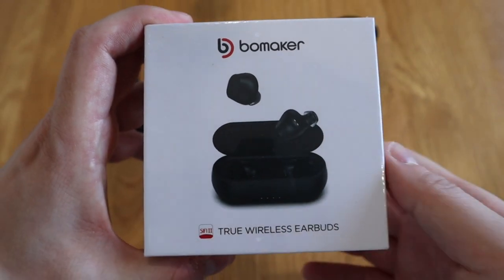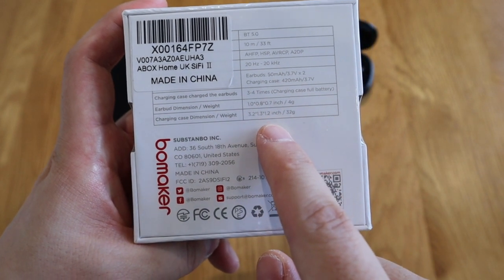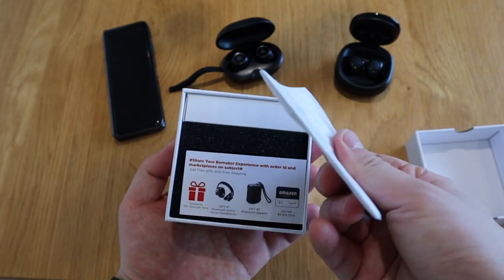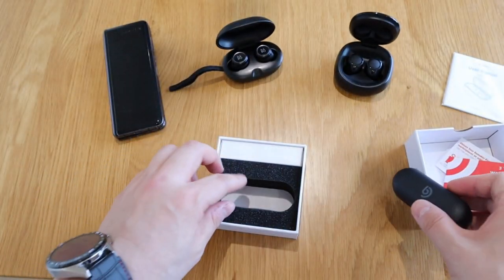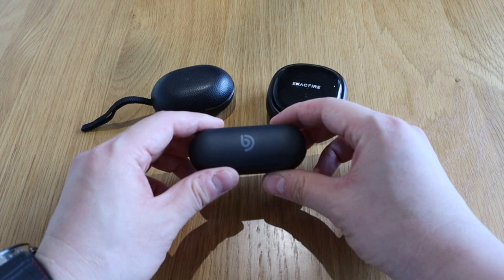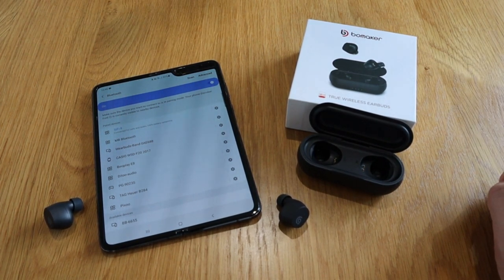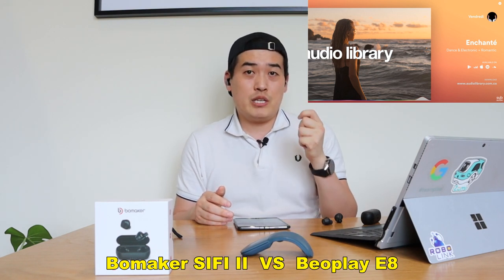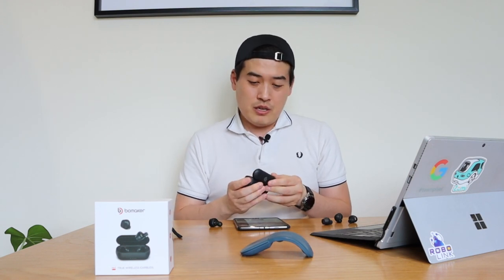The best earbuds under $50 in 2020 - Bomaker SIFI 2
Timeframes

0:00 - 2:03 Introduction
2:04 - 3:18 Unboxing Bomaker SIFI 2
3:19 - 3:54 Quality comparison with Enactfire Future
3:55 - 4:20 Bluetooth setup
4:21 - 5:48 Sound comparison - Bomaker SIFI 2 VS Enactfire Future
5:49 - 7:22 Sound comparison - Bomaker SIFI 2 VS Beoplay E8
7:23 - 8:18 Final thoughts on Bomaker SIFI 2

Wireless Earbuds, BOMAKER in-Ear Stereo Earphones with Mic, Graphene Drivers with Deep Bass, USB-C Quick Charge, Touch Control, Single/Twin Mode, for iPhone/iPad/Samsung/Android ect

Available at Amazon

Effective time： 7.6-7.13